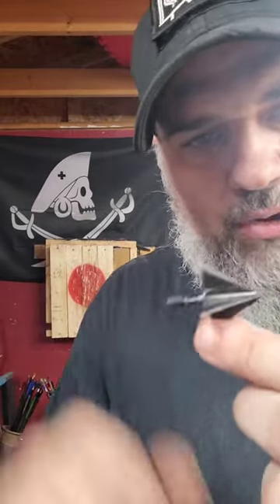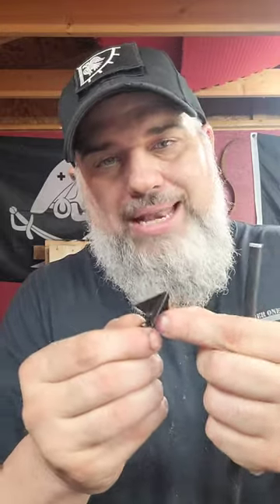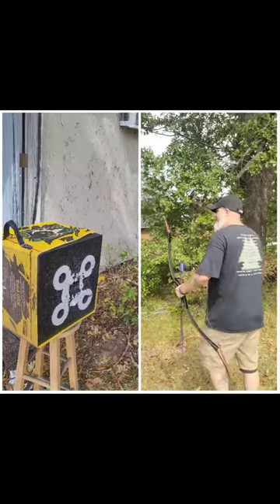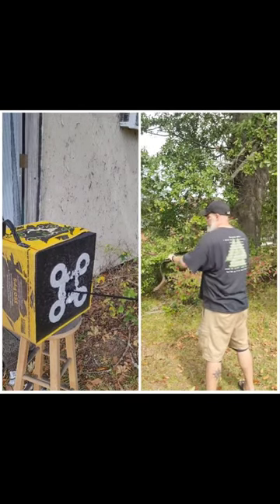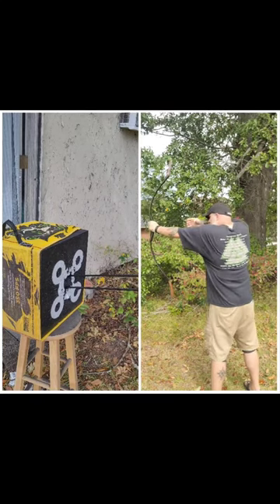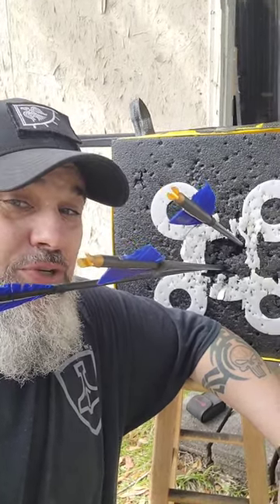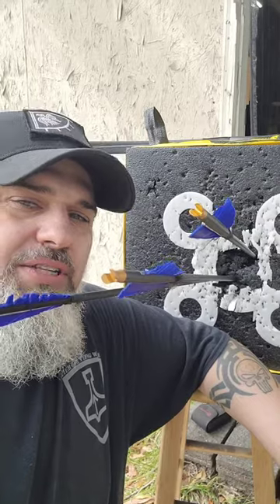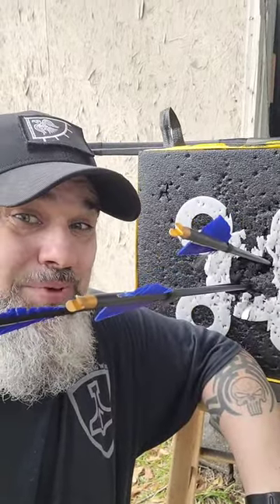Yeah, But Are They Accurate? Tooth of the Arrow Broadhead Review Pt 1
Want $10 off? Use my link here to get a MAJOR discount!

Check out Odinson Archery bows at odinsonarchery.com